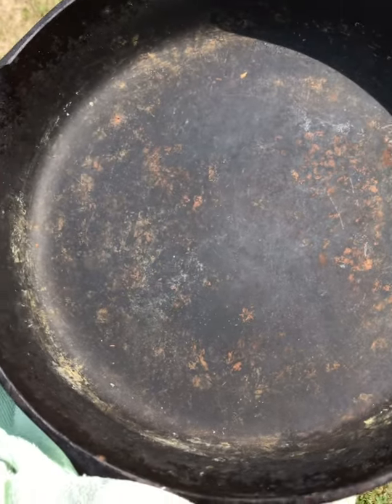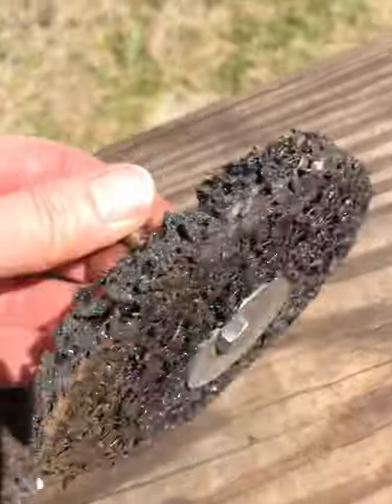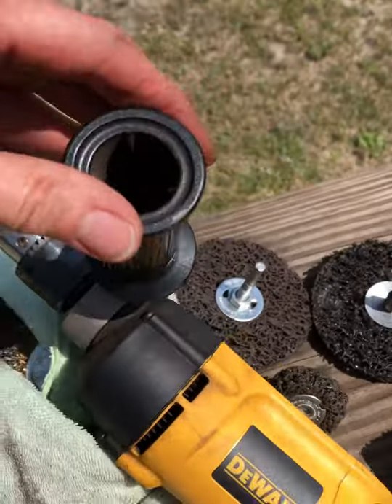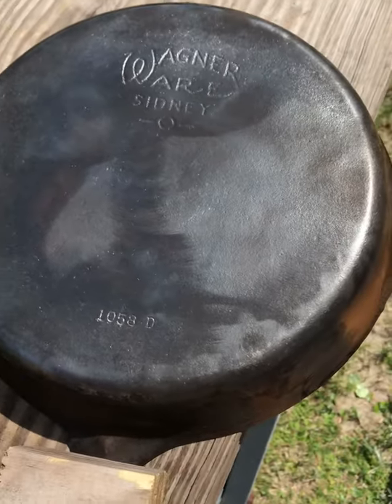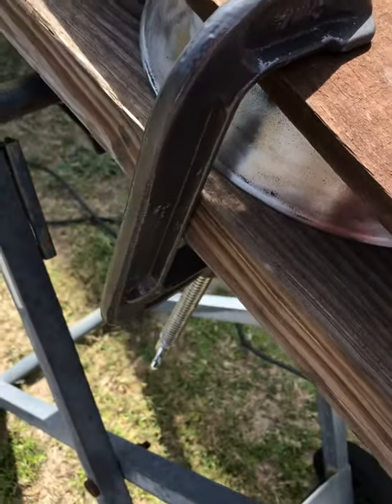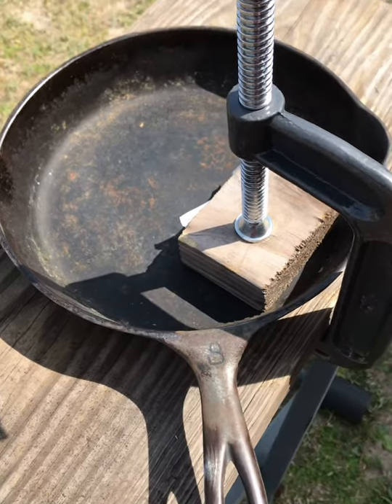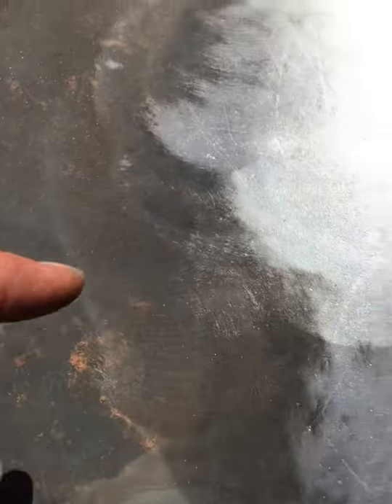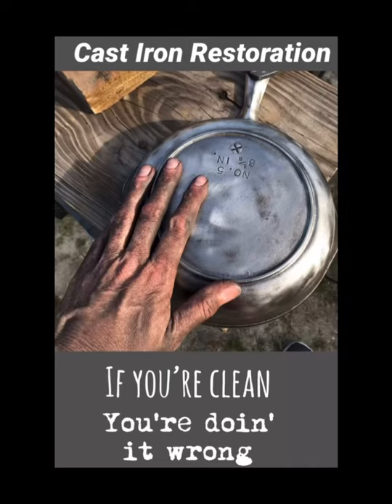Cast Iron Saturday - Stripping down an old Wagner 1058 D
Stripping down an old Wagner skillet 1058 D.
The Wagner 1058 D skillets were made between 1935 and 1959.
From what I understand, the 1058 is the pattern, and the following letter is related to the cast or dye of that particular pattern.
When seasoning cast iron, the best oil to use is flax seed oil. Once flax seed oil gets past it smoking point, it hardens more than any other oil, which provides a more durable surface.